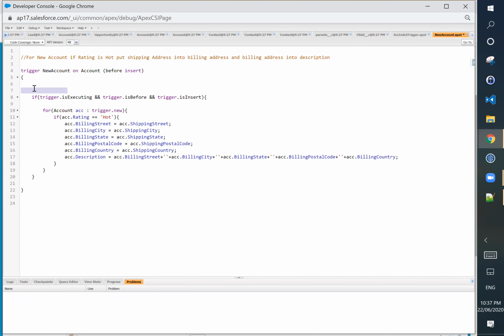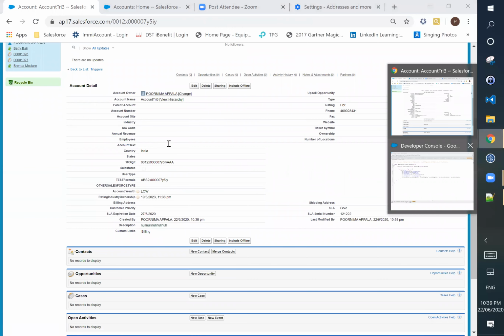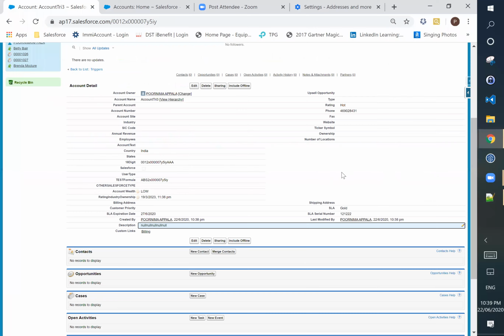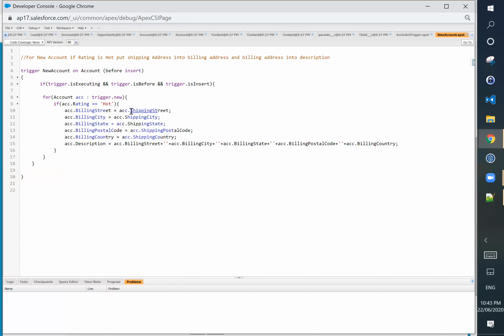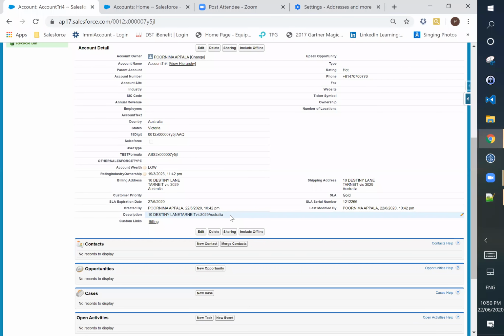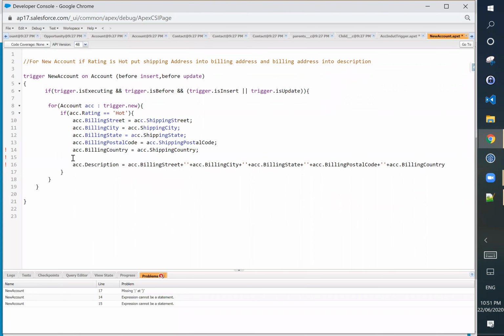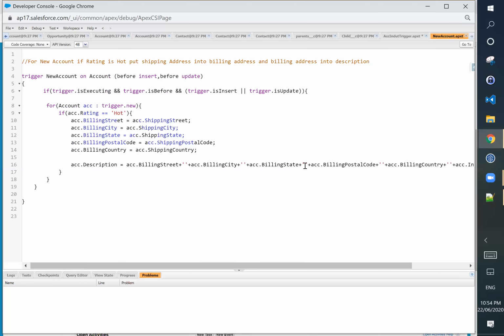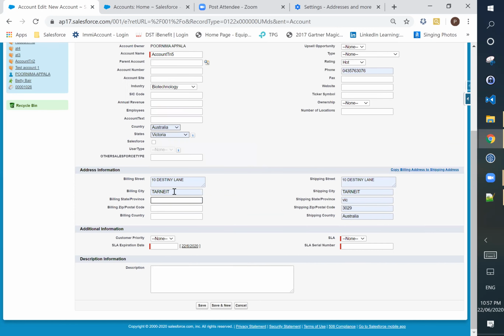Day 07: Apex Trigger (Before Trigger- Different Scenario)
Live Salesforce Training: Apex Trigger (Before Trigger- Different Scenario)